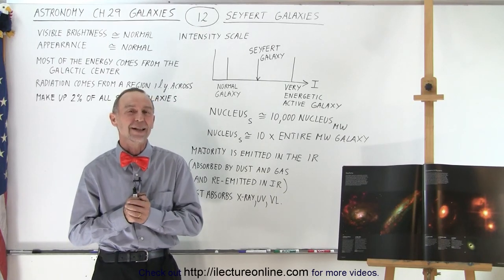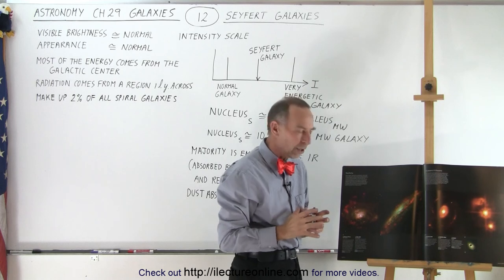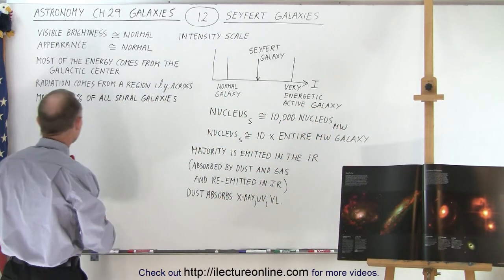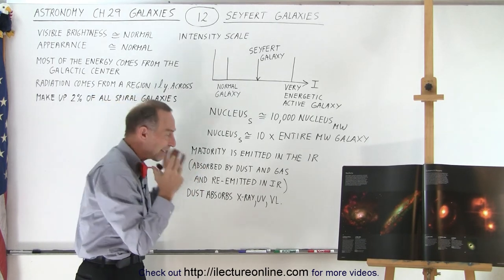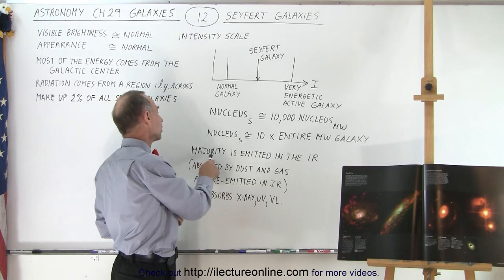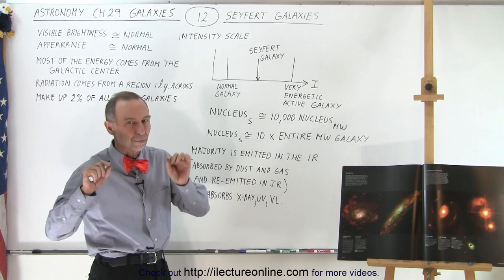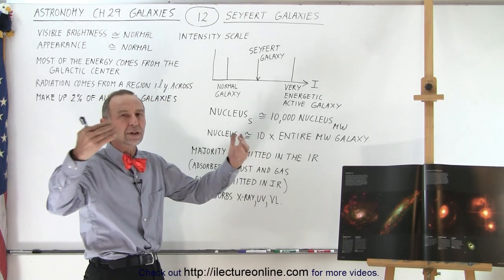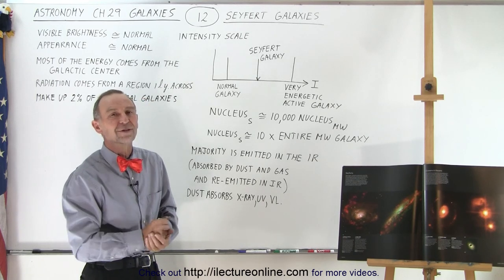Astronomy - Ch. 29: Galaxies (12 of 14) Seyfert Galaxies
We will learn Seyfert galaxies have normal brightness and appearance. Most of the energy comes from the galactic center.